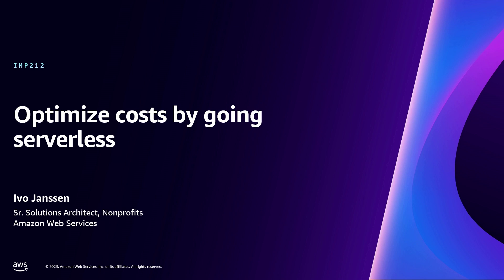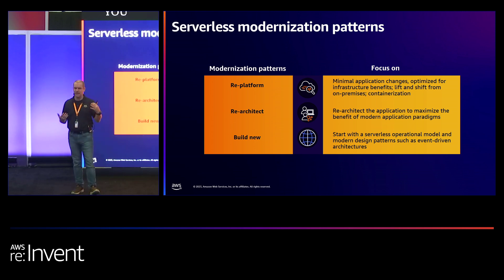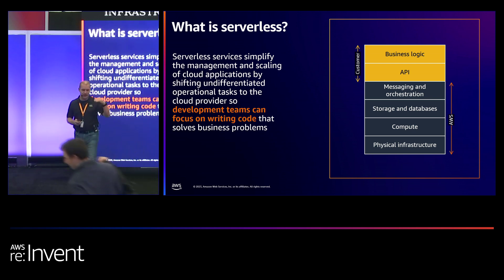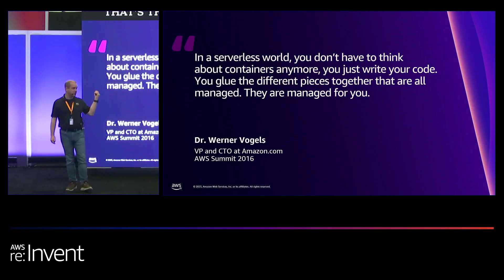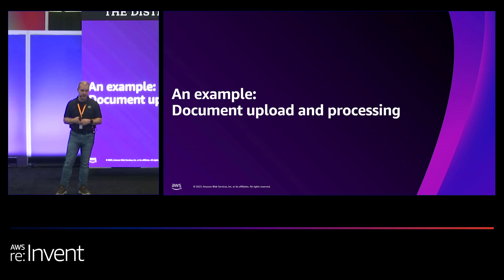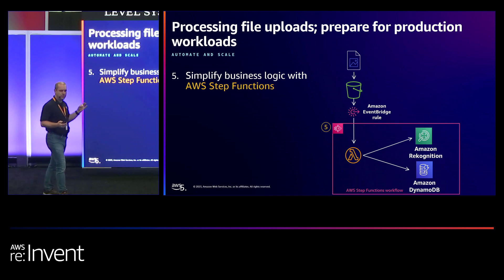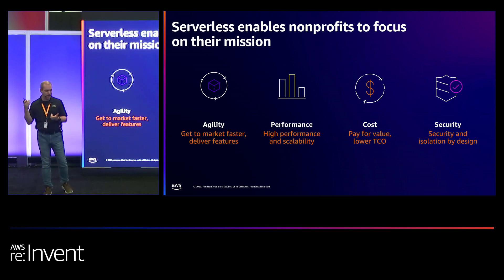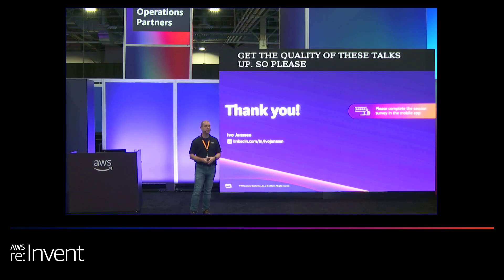AWS re:Invent 2023 - Optimize costs by going serverless (IMP212)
Nonprofit organizations often default to using Amazon EC2 instances to implement event-triggered workloads. In this session, learn about common patterns where it makes sense to move your Amazon EC2 workload to serverless solutions such as Amazon S3 and AWS Lambda. Discover how a serverless solution can be built and how changing to a per-event billing model can help lower costs. Learn when serverless models make sense, how a different billing model can be cost-effective, and about resources to get you started on optimizing your workload.